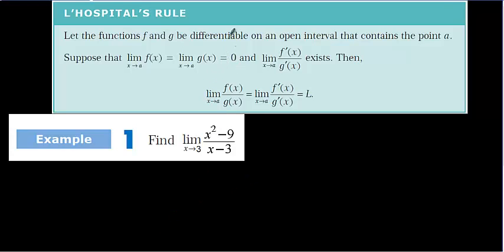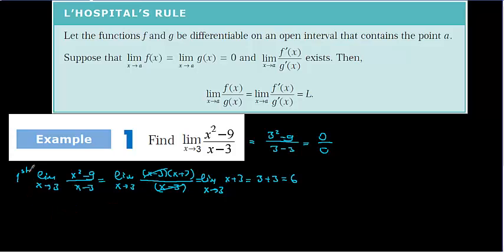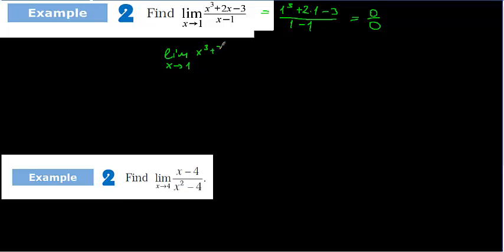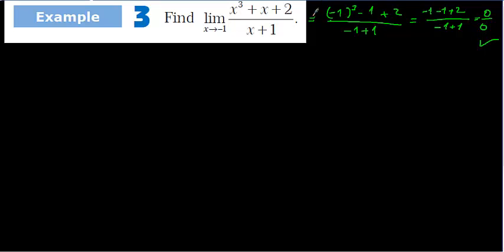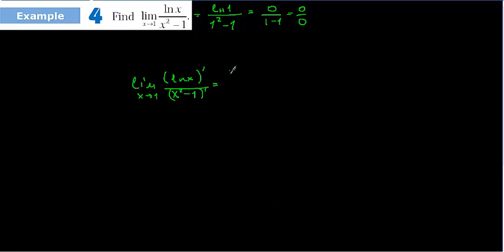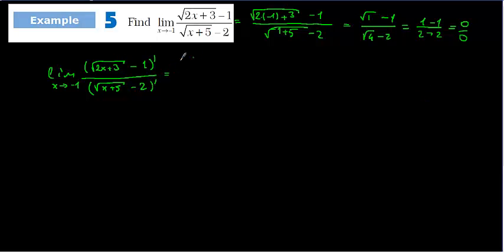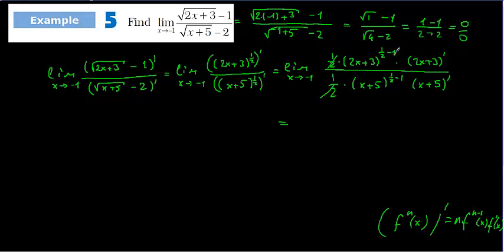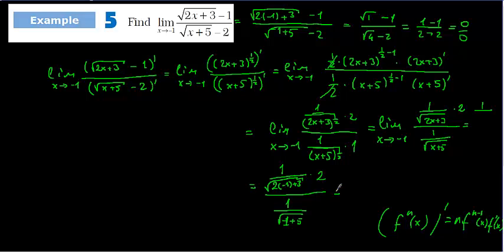0 over 0 form Lesson21